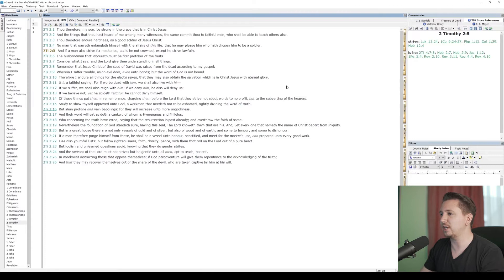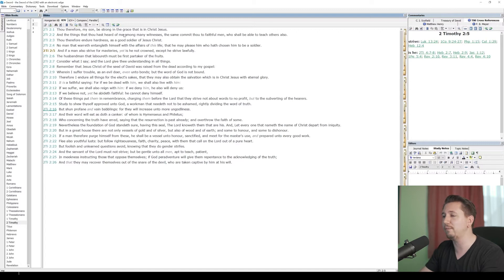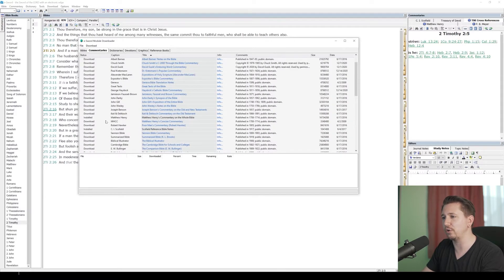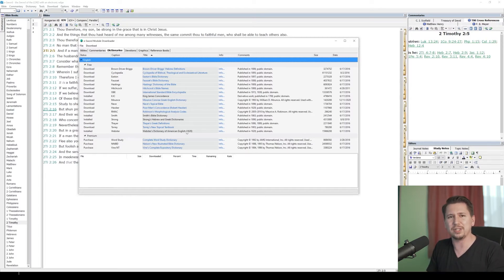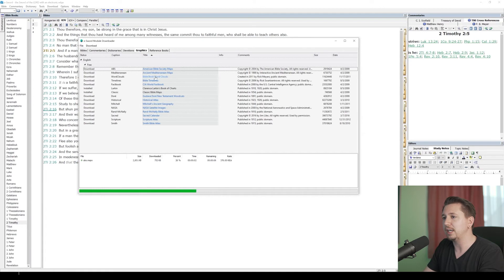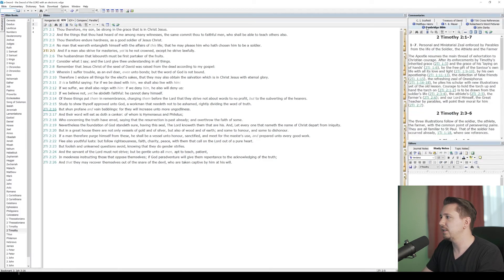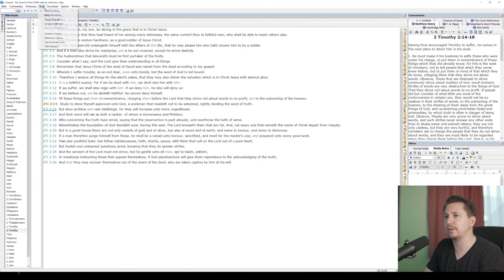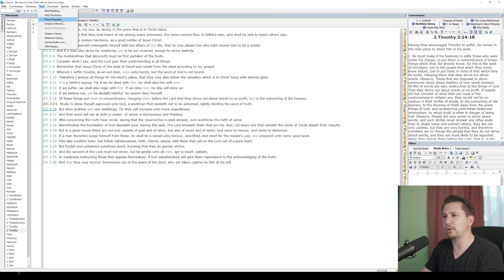e-Sword Tutorial: How to Download Free Resources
This is video #2 in a series of e-Sword tutorials aimed at helping you know how to use e-Sword to study your Bible, and even prepare sermons. Today we learn how to download multiple free Bible study resources that are already available within e-Sword. For instance, Strong's Concordance, Treasury of Scripture Knowledge, Webster's 1828 Dictionary, and more!